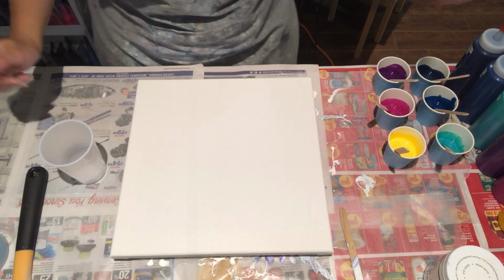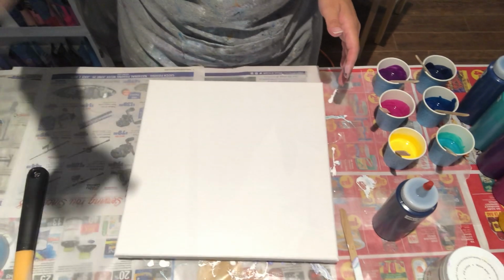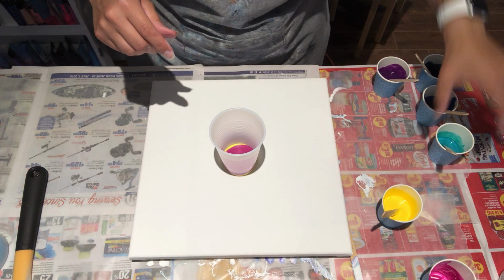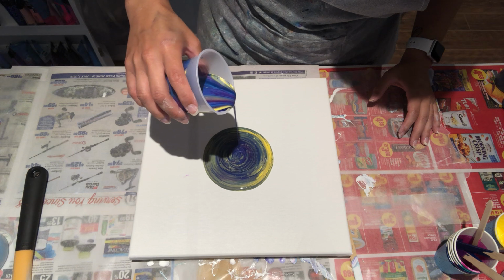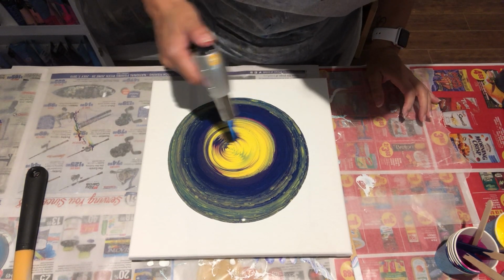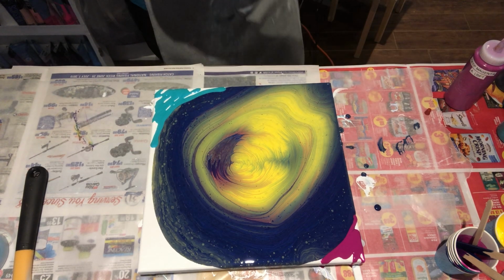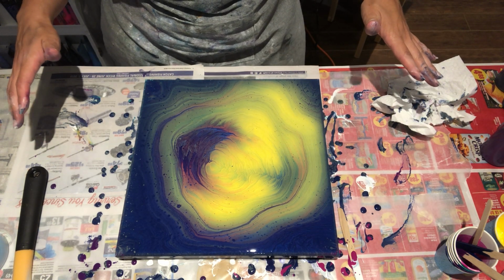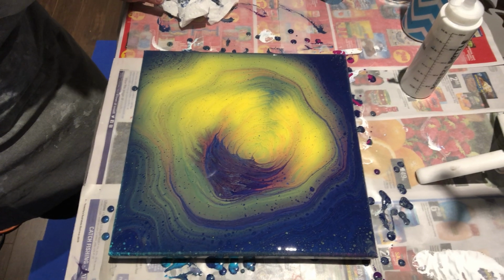#91 - 'Glowing' Tree Ring Pour! ~ Acrylic Pouring, Fluid Painting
Video posted on August 1, 2019

Hello everyone!!

Well, I tried it again, another tree ring/cloud pour.  I really do love the end results though!  It's like the canvas is glowing!

For my LOCAL subscribers (Barrie, Innisfil, GTA etc etc)... I have decided to offer acrylic pouring classes at my home in Innisfil.  Classes would be on the weekends during the morning hours.

Much Love!